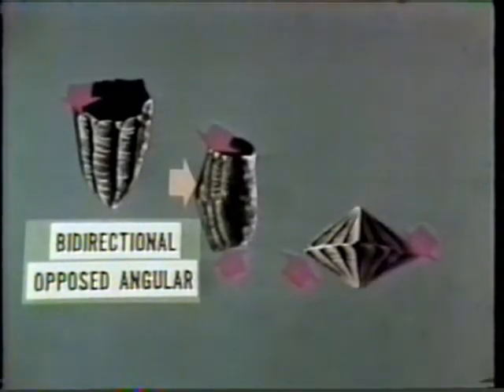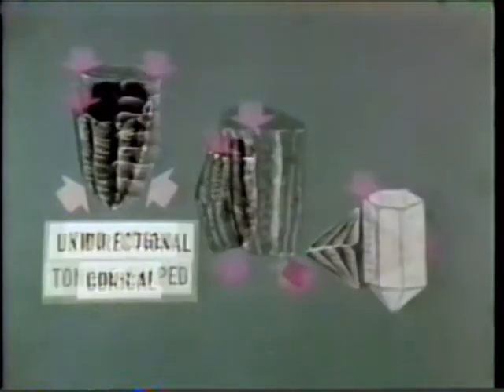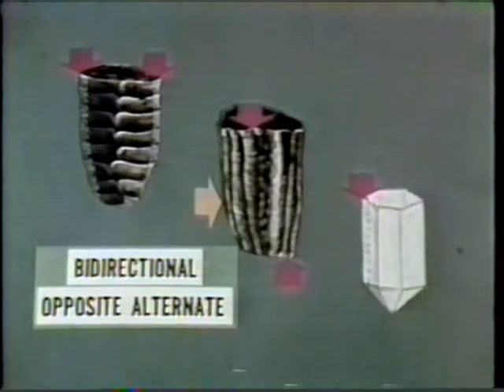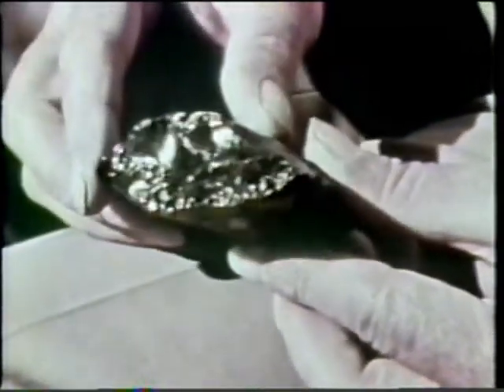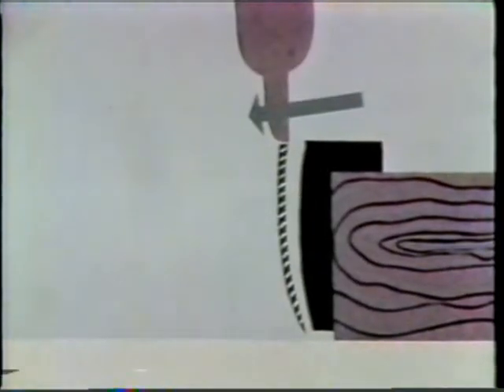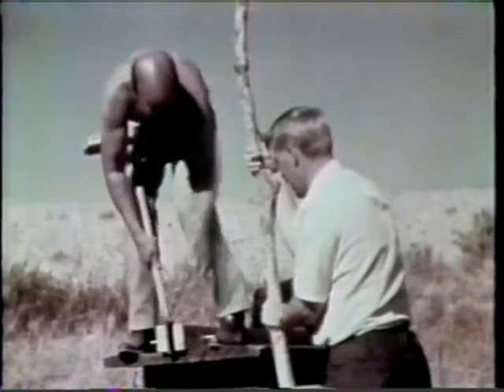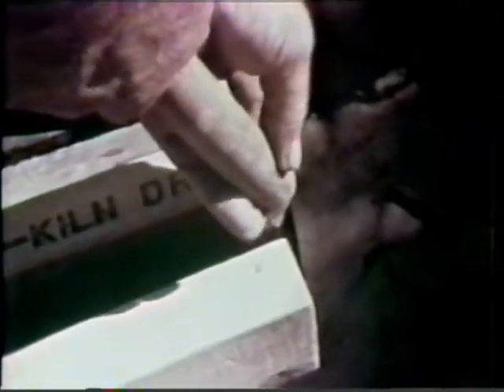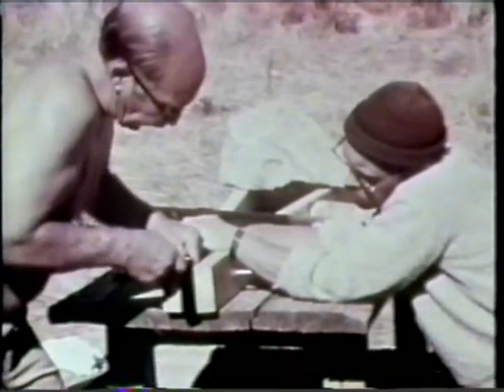The hunter's edge : prehistoric blade making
From the "Tools of Early Man Series" by Don Crabtree

The hunter's edge : prehistoric blade making demonstrates the blade-making techniques as practiced by early man. Includes discussion of both the pressure and percussion techniques, as well as information on how cores were held in crude vices for pressuring-off flakes.

Originally produced as a motion picture in 1972 with National Science Foundation Grant.

Don Crabtree (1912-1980), a renowned flint knapper, paved the way for scientific analyses of archaeological stone tools around the world. Born in Heyburn, Idaho in 1912, he moved to California in 1931 and soon became the supervisor of the vertebrate and invertebrate laboratory at the Museum of Paleontology, University of California, Berkeley. In 1939 he was diagnosed with cancer and returned to Idaho, where he focused on the craft of flint knapping, the reduction of stone to form tools. Crabtree practiced making arrowheads, spear points, and eccentrics by the hour.